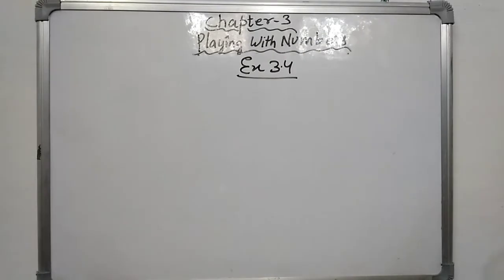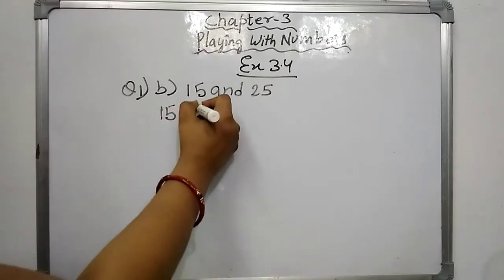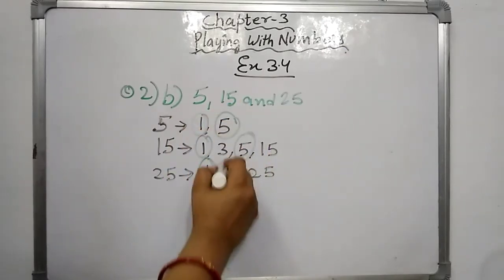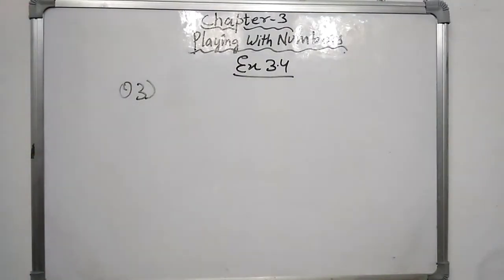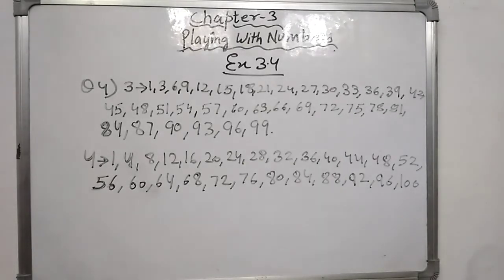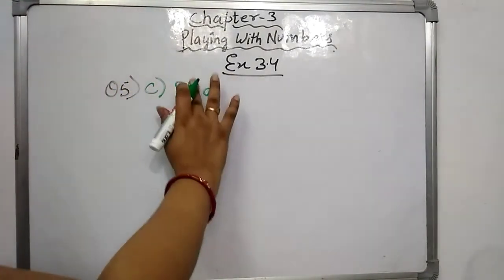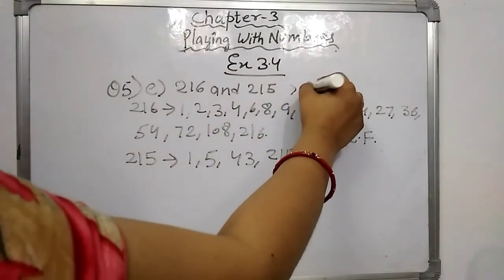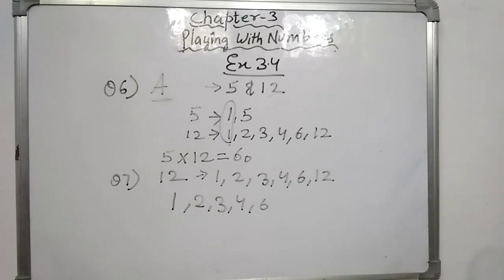Ex 3.4 chapter 3 maths class 6